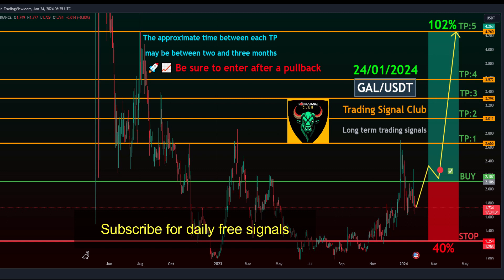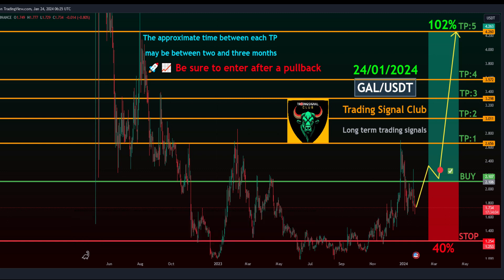🚀📈 Free crypto Signals for Gala Long-Term Trading with GALA/USDT! 🚀📈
🚀📈 Free crypto Signals for Gala Long-Term Trading Opportunities in Cryptocurrencies with GALA/USDT! 🚀📈

Here's an overview of trading GALA/USDT:

🔍 Trading style: Spot
⏳ Timeframe: Mid-term
📊 Margin Mode: Isolated
📈 Signal Type: Swing Trade
🎯 Target Timeframe: 2-3 months between TPs

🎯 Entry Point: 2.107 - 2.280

Take-Profit Targets:

🎯 Target 1: 2.656
🎯 Target 2: 3.011
🎯 Target 3: 3.298
🎯 Target 4: 3.572
🎯 Target 5: 4.260

Stop-Loss:

🛑 Stop Level: 1.254

🛡️ Dear traders, it is important to remember to move your stop loss to your entry or previous take profit after reaching any take profit.
This will help to protect your profits and limit your losses if the market turns against you.

🚀📈 Be sure to enter after a pullback.

Risk Management:

🛡️ Prudent decision-making and risk management are crucial for successful trades.

💼 Allocate 2-3% of your investment for spot trading to maximize participation while effectively managing risks.

Experience the potential of GALA/USDT and tap into exciting long-term gains with these valuable trading signals from TradingSignalClub!

Our Gala analysis and detailed strategies will lead you to profitable trades in the cryptocurrency market.

Key Points:

📈 GALA exhibits robust technical potential for long-term growth.
🔍 Our mid-term outlook displays promising trends for substantial profits.
🔄 The Swing Trade strategy aligns perfectly with our analysis, offering an attractive risk-reward ratio.

Start your cryptocurrency trading journey with TradingSignalClub!

Join us at TradingSignalClub and unlock the potential of cryptocurrency trading!

Our expert analysis, informed strategies, and free trading signals empower you to make informed decisions and maximize your profits in the dynamic crypto market.

Wishing you success in trading!